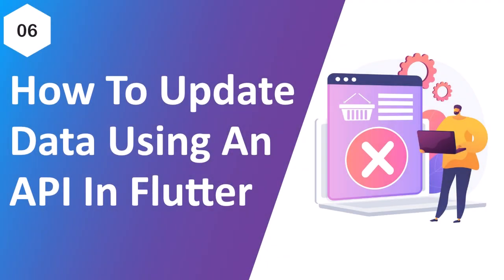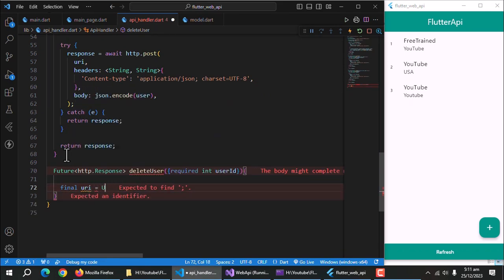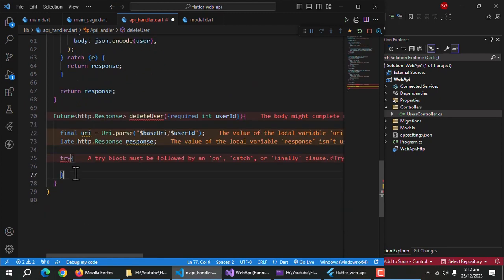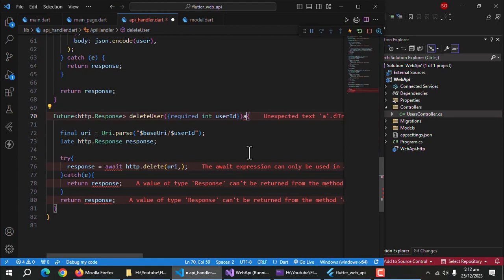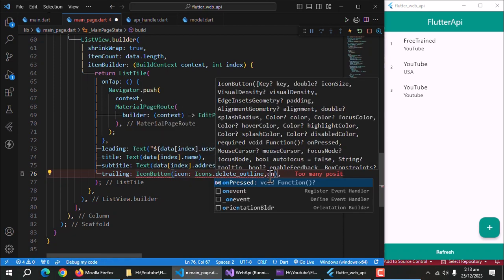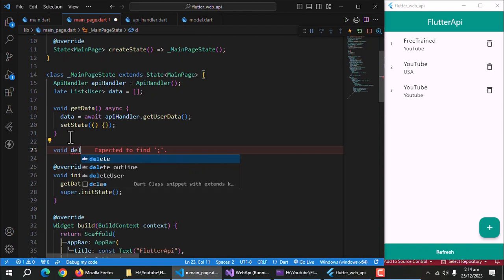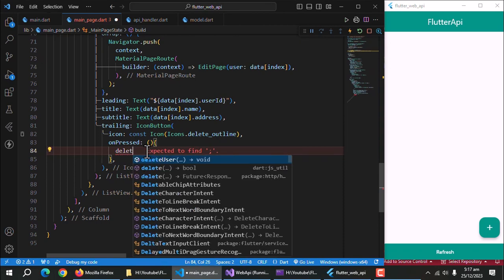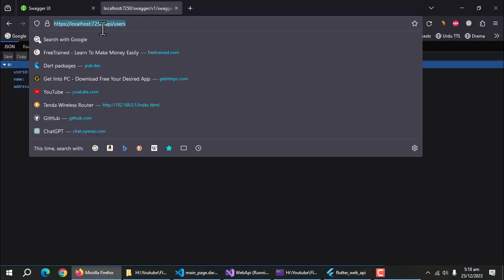08 - Create Delete Method To Delete Data Using API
In this video, we'll create delete method to delete data through our flutter app using Asp.Net core web API.